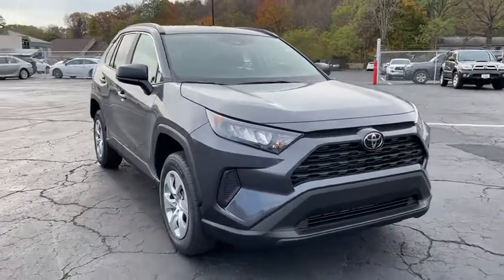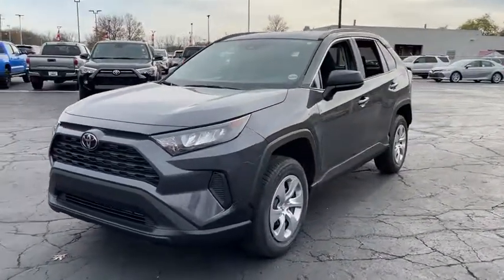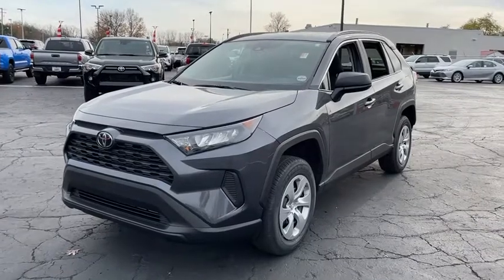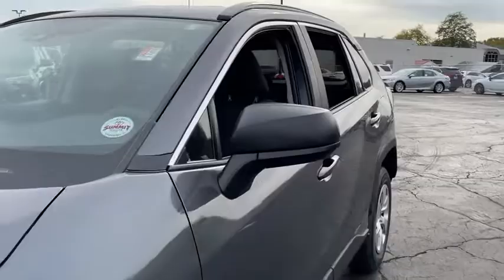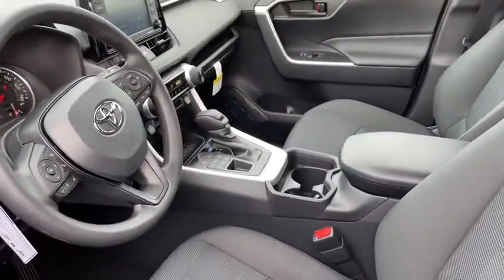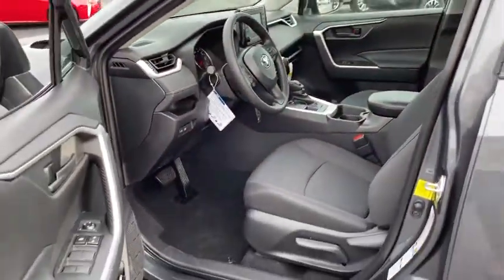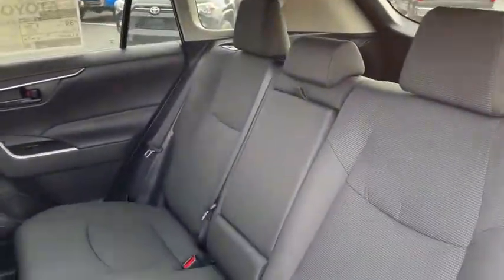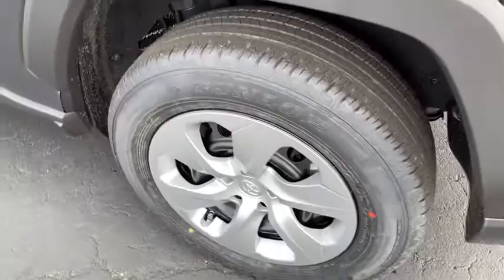2021 Toyota RAV4 Akron, Wadsworth, Canton, Barberton, Copley, OH L0135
Magnetic Gray Metallic New 2021 Toyota RAV4 available in Akron, Ohio at Summit Toyota. Servicing the Wadsworth, Canton, Barberton, Copley, OH area.

Summit Toyota
1535 Vernon Odom Blvd